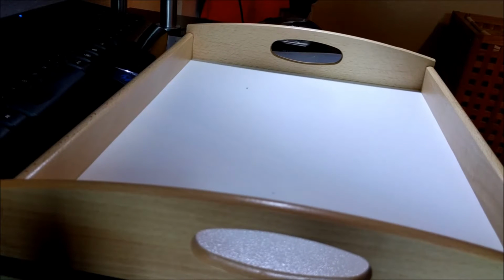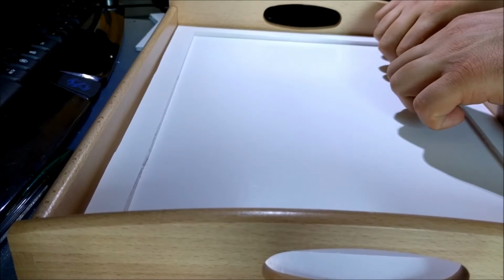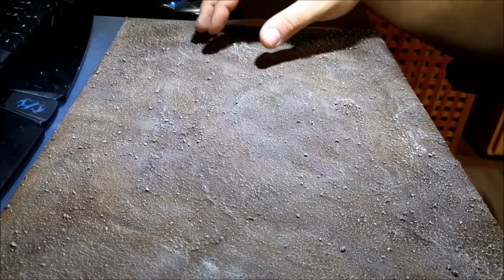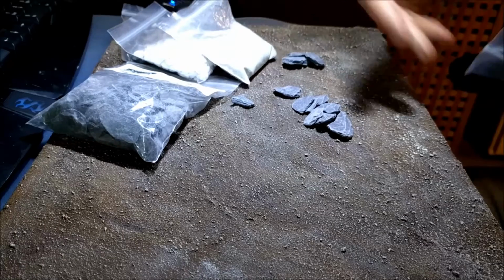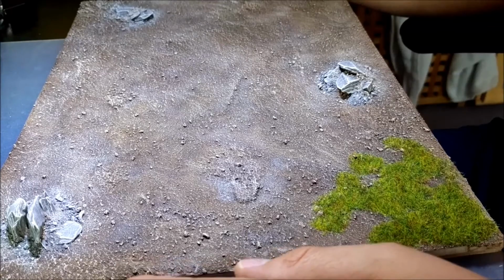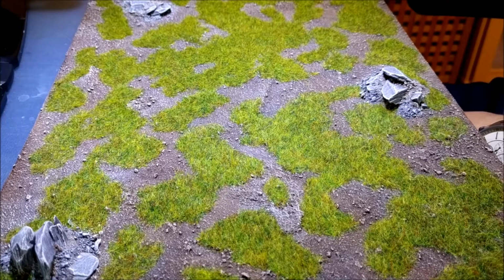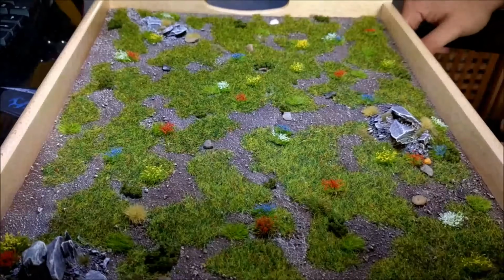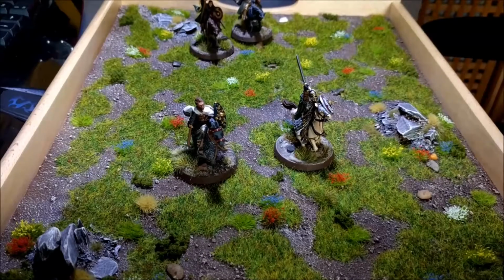Making an Army Display Board for under £20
This Vlog looks at the Army Display Board I made for Ardacon, it's essentially a decorated piece of foam board that I can use to display/store my armies. This has a very generic theme so it can be used with a number of different scales, makes and periods.

In total the cost (not including time) would equate to:

Tray (Amazon) £7.53
Foam Board (Paperchase) £2.50
Filler (Market) £5
PVA (Cheapo shop) £1.79
Total - £16.82

These are things I already had, but used as well. Most people will have these things already and you can pick them up on Ebay quite cheaply.

Grit, flock and stones (Ebay) £7.95
Grass tufts (Ebay) £4
Flower tufts (Ebay) £5